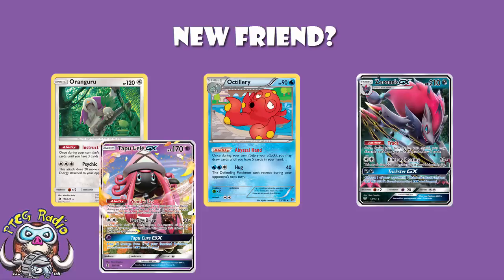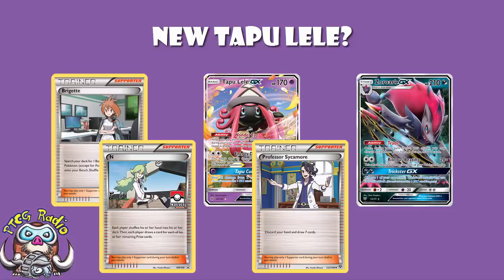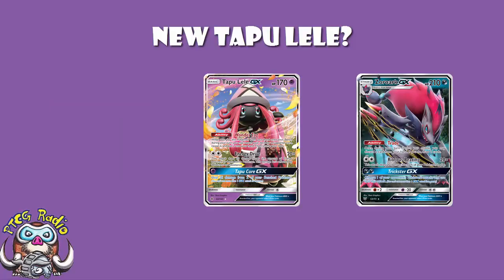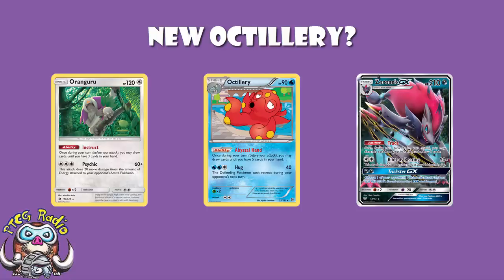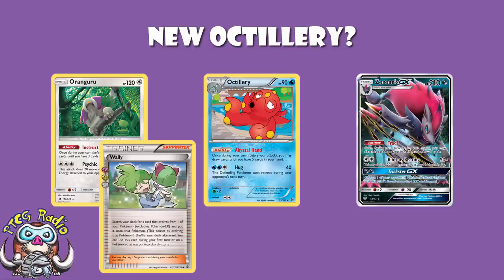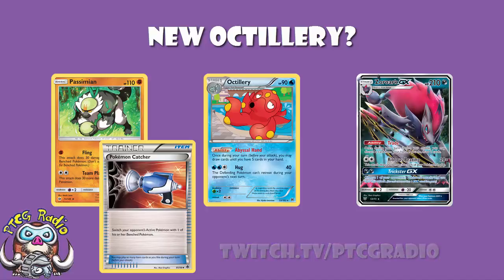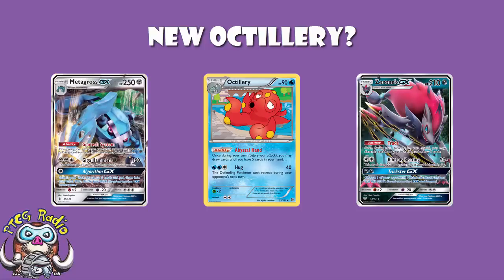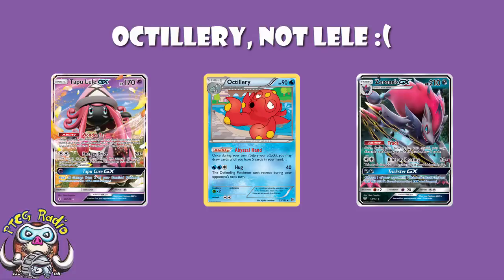Is Zoroark the New Tapu Lele? (Or Octillery?) (Pokémon TCG)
By now everyone knows Zoroark is awesome! But could it help out everyone who doesn't wanna spend $80 on Tapu Lele? Come see!